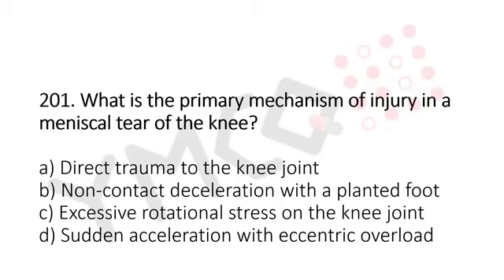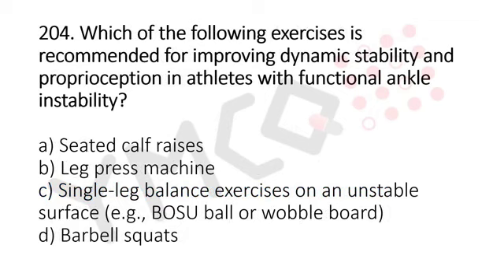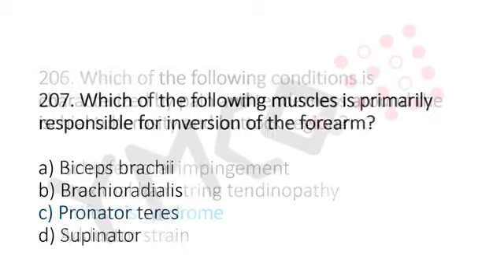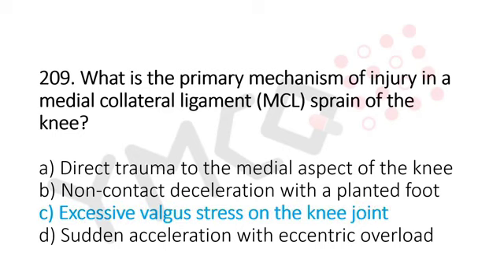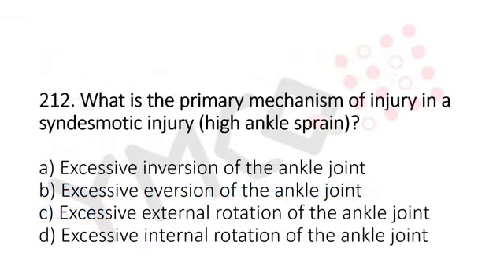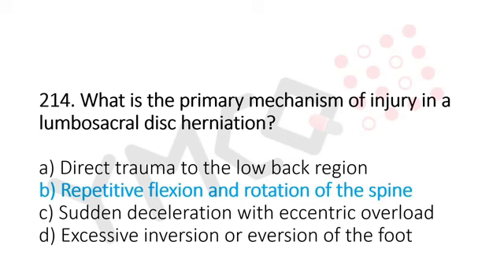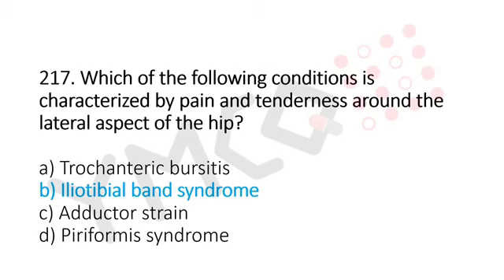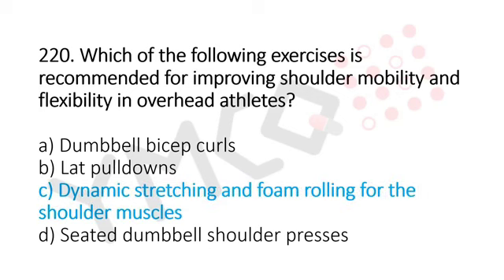MCQ FOR PHYSIOTHERAPIST RECRUITMENT EXAM PART 9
very important MCQ for PHYSIO recruitment examination